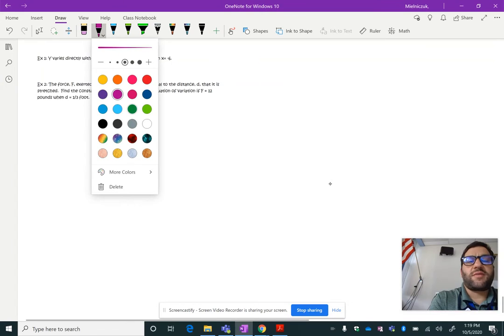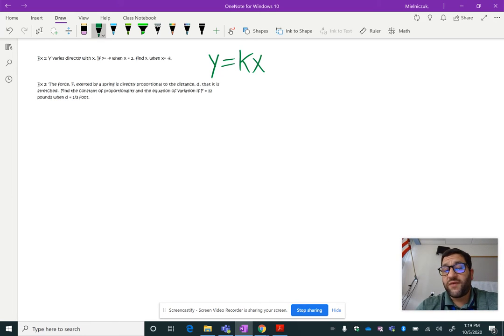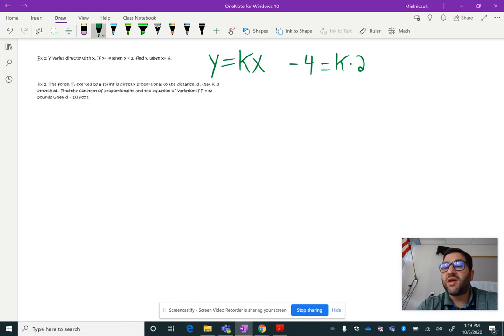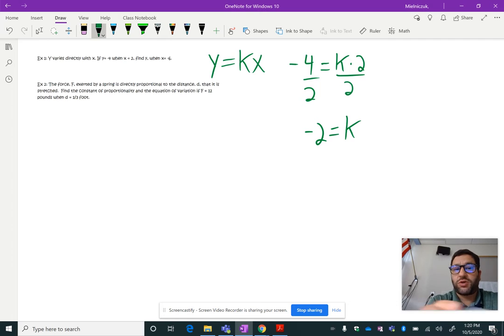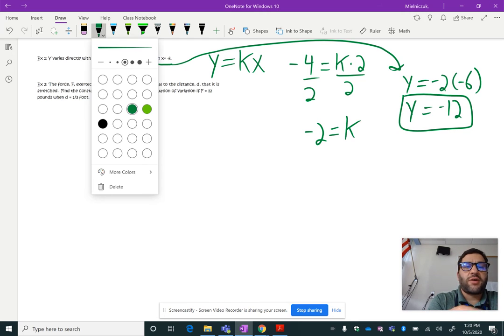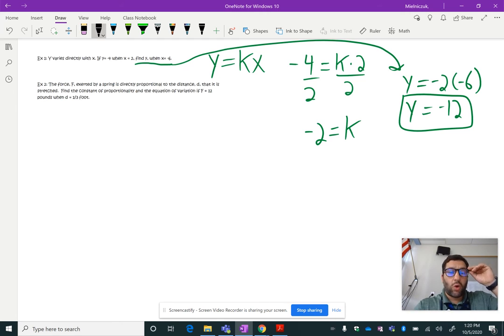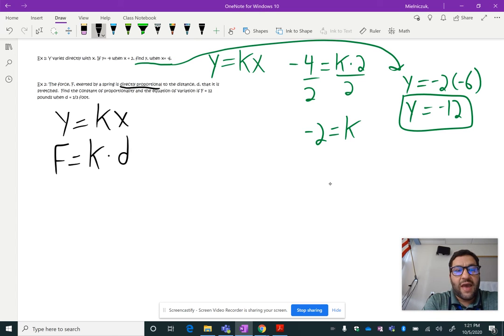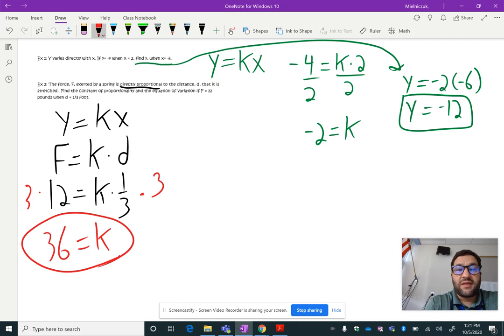6.4 Variation and Modeling Direct Variation Examples